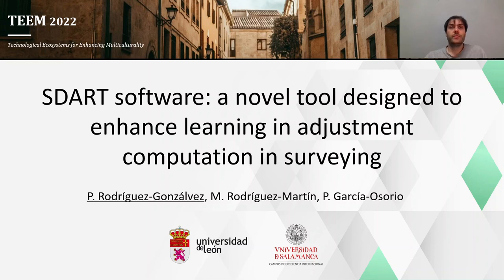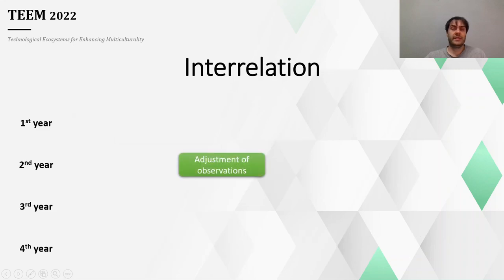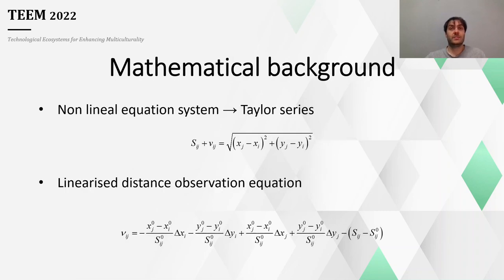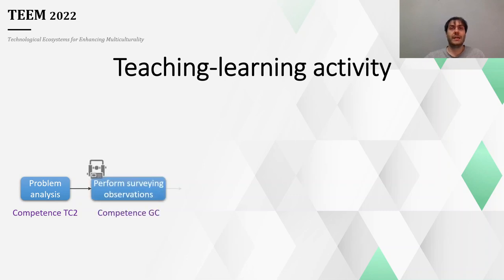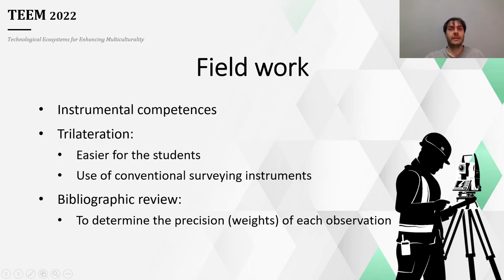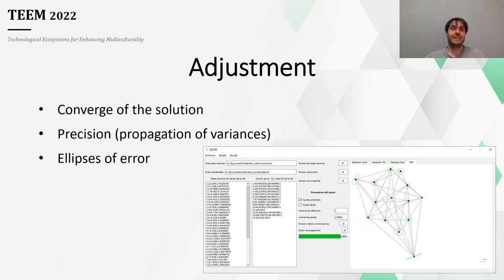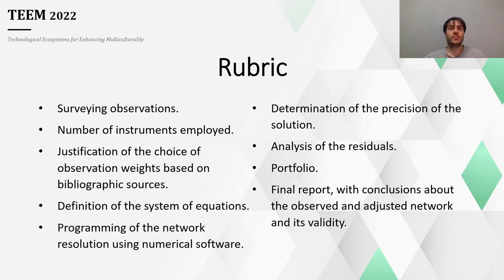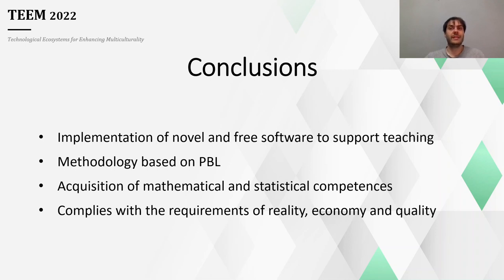ID016 - SDART: a novel tool designed to enhance learning in adjustment computation in surveying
ID016 - SDART software: a novel tool designed to enhance learning in adjustment computation in surveying. Pablo Rodriguez-Gonzalvez, Manuel Rodríguez-Martín, Paula García-Osorio.